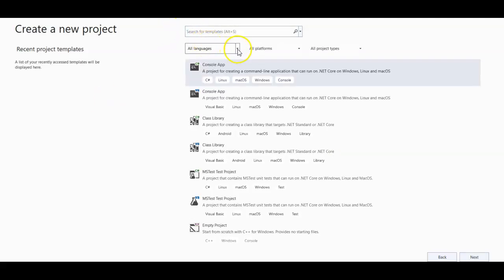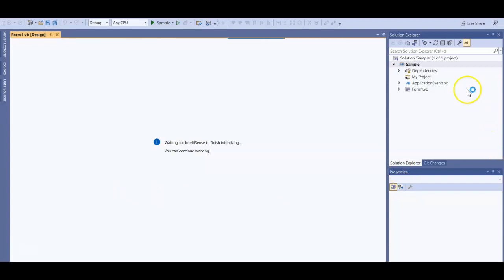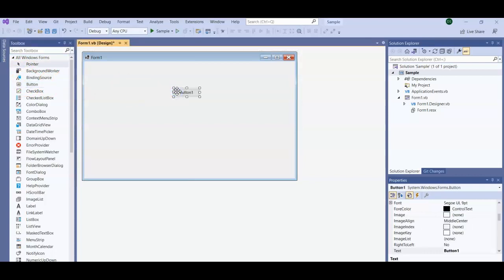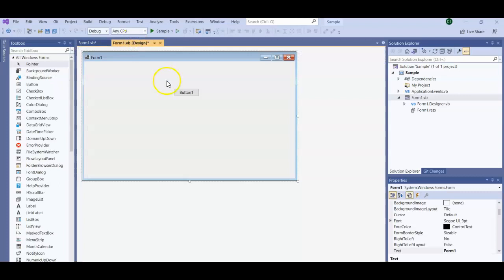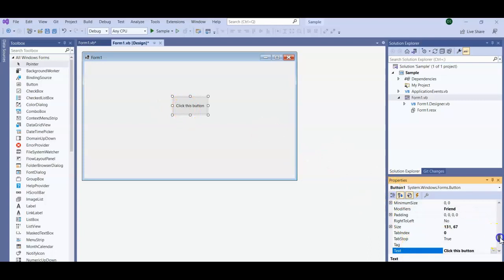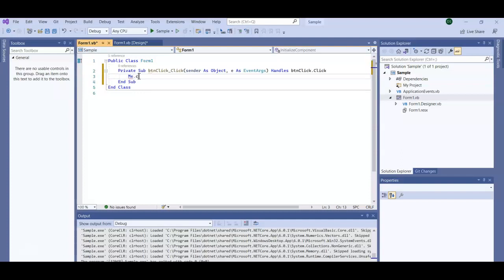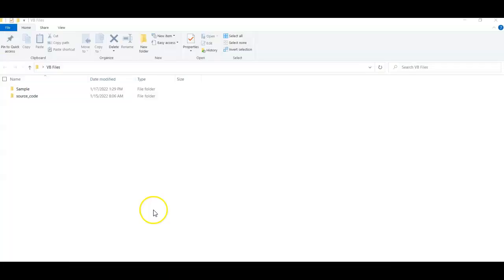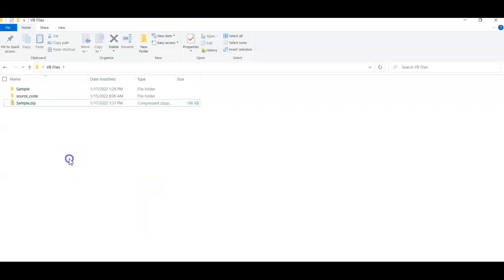Visual Basic - New Project, Existing Project, Environment Setup